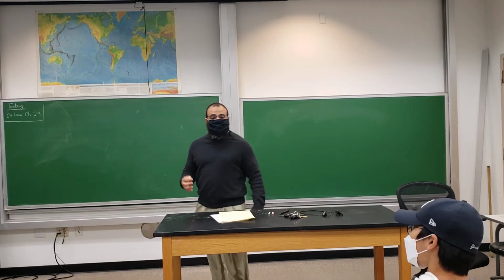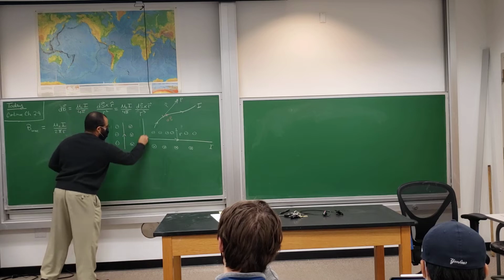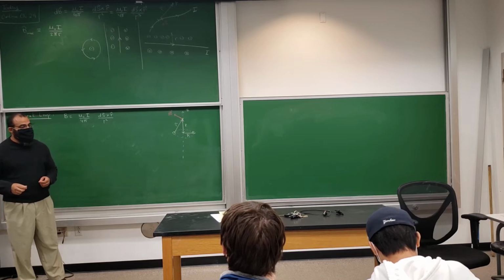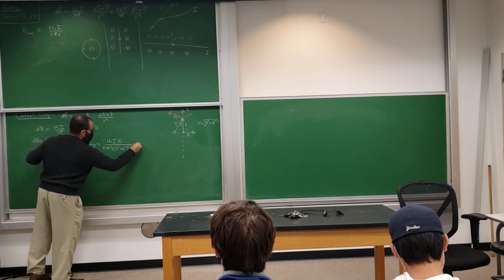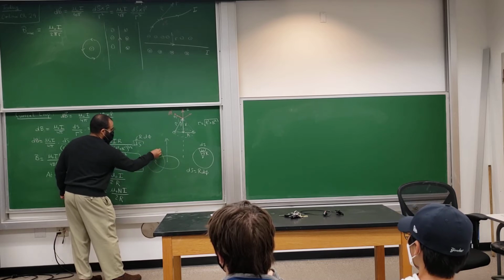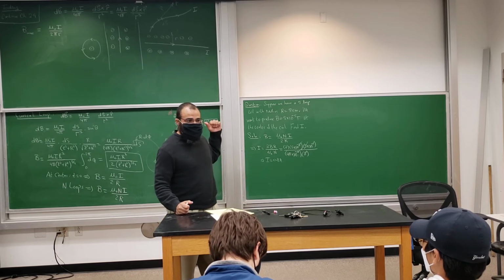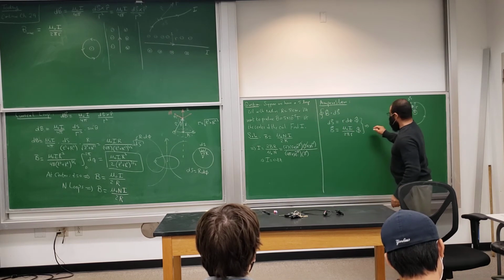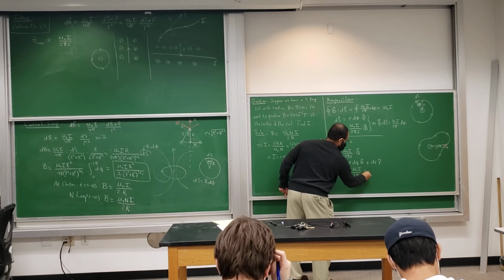Knight Chapter 29 The Magnetic Field Part D